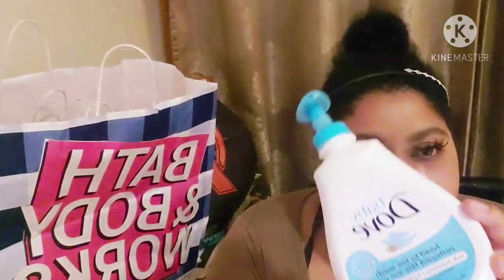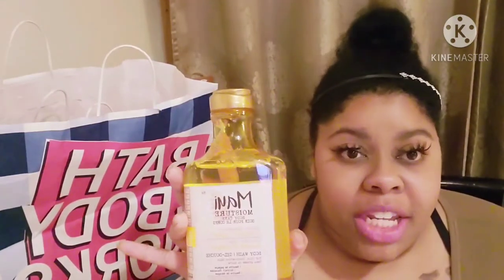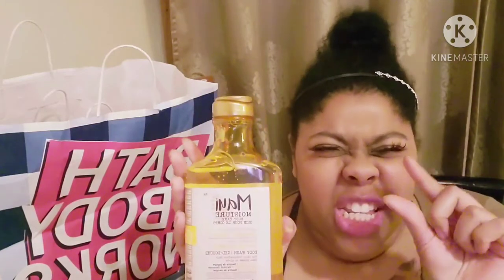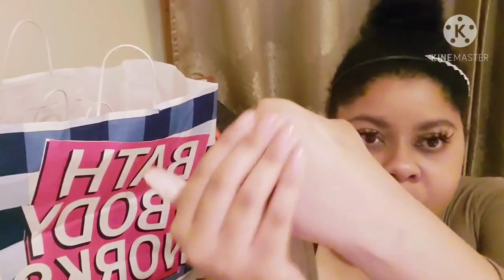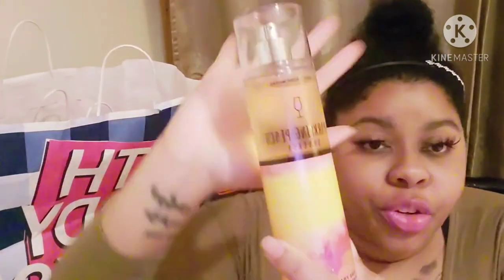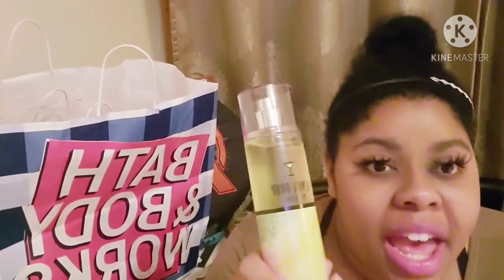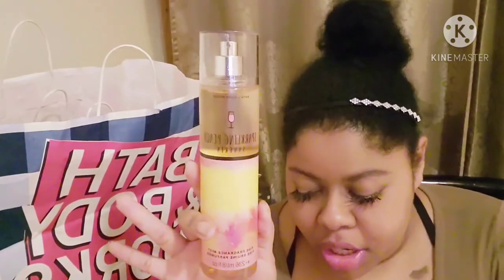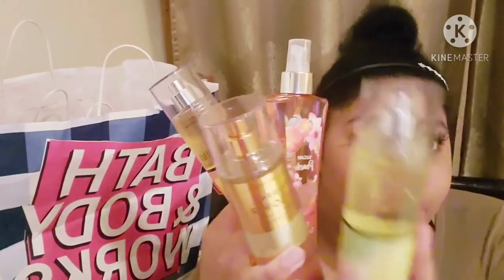How To Smell Good And Tropical From Head To Toe ft Bath And Body Works 🌴💦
Heyy guys here's a New video HowToSmellGood And Tropical FromHeadToToe 🌴💦